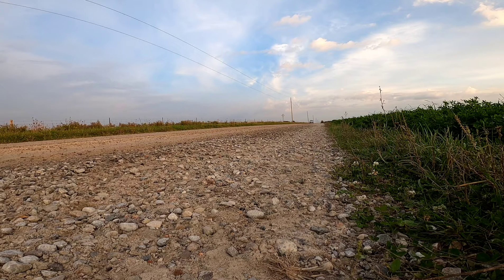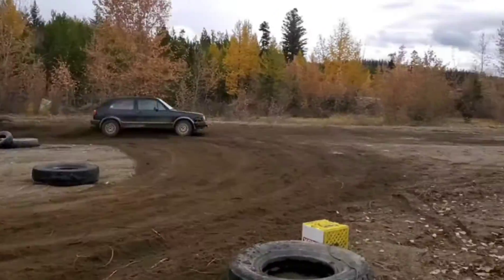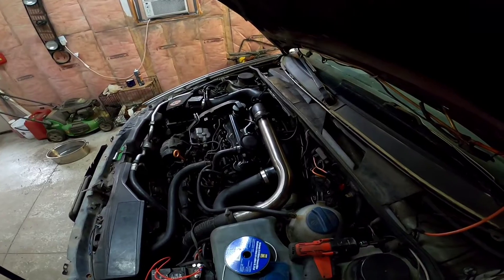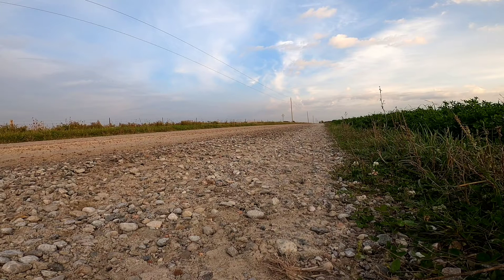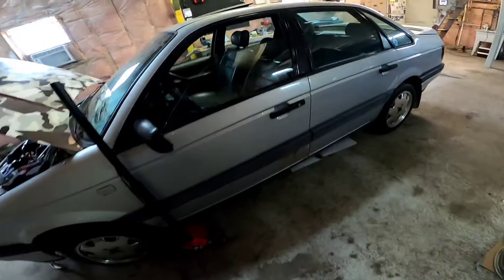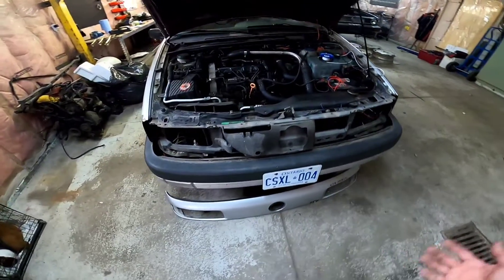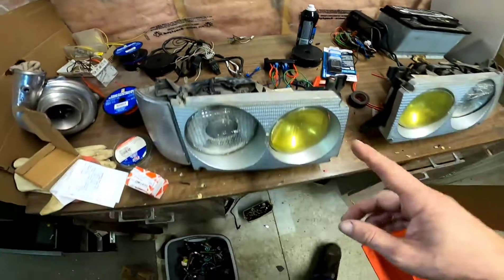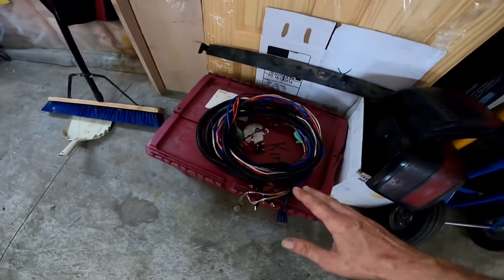Making a 29 year old awd VW into a rally/rallyx car, The new build has arrived !!!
After months of sitting and waiting at VWarmyOKHQ .. the Passat Syncro was shipped across the country to begin the new Rally Project !

Follow the rally action @vwarmy_rt